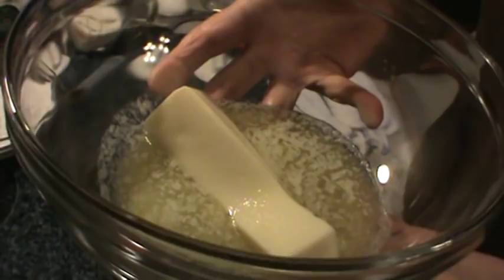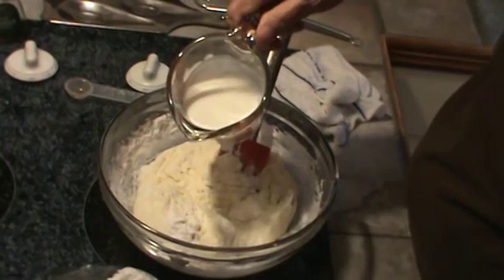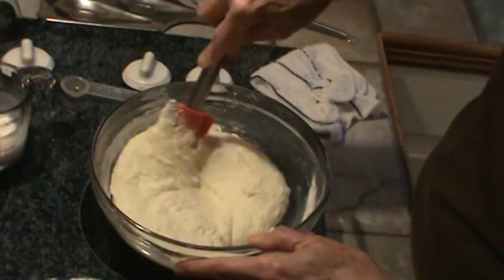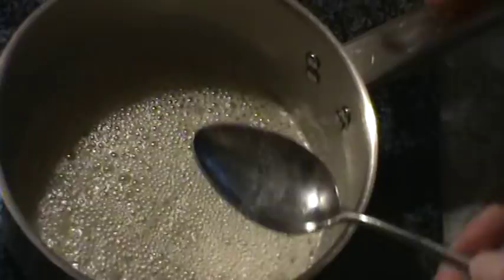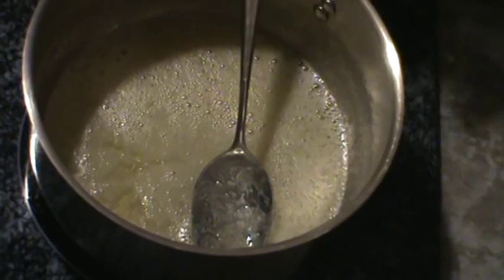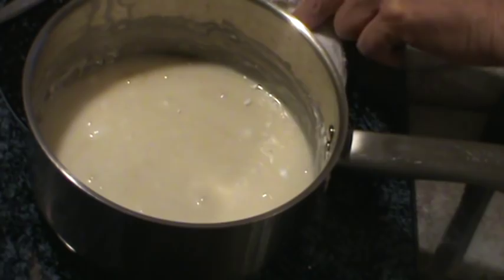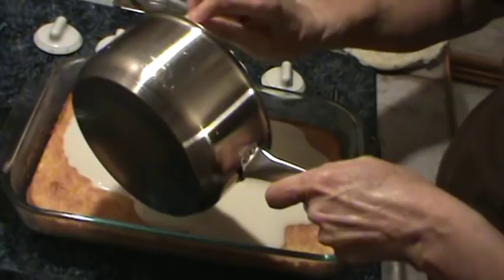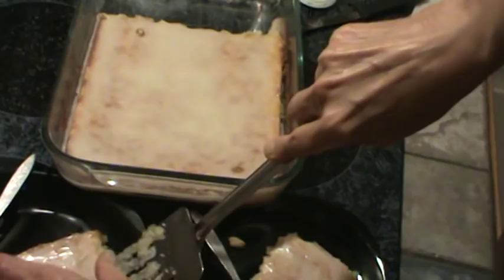Gotta have Something Sweet Cake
When you need something sweet this will work for you.  Leave off the icing and this makes an excellent base for strawberry or blueberry short cake, just add whipped creamed and you've got a great homemade desert.

Here's the recipe:

    1 stick of butter, softened (1/2 cup)
    1 cup sugar
    1 teaspoon vanilla extract
    2 large eggs
    1 1/4 cups sifted self-rising flour
     1/2 cup buttermilk
Bake in 9x13 inch Pyrex pan in preheated 350 degree oven for 25-30 minutes

Icing:
4 tablespoons butter, clarified
1/4 cup buttermilk
1 3/4 - 2 cups confectionary sugar
1/2 teaspoon vanilla extract